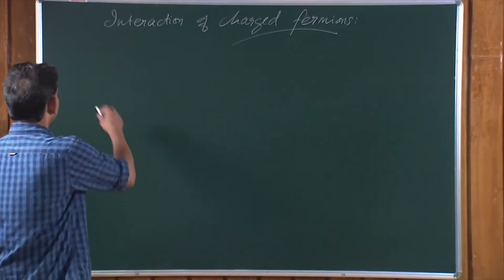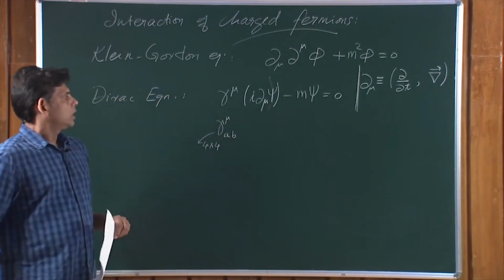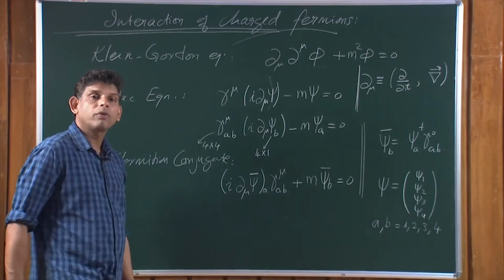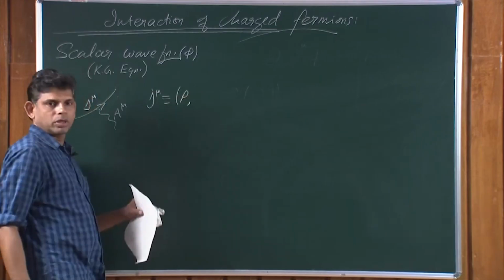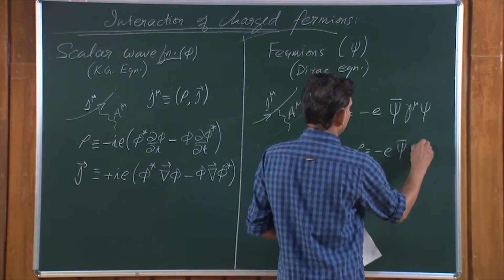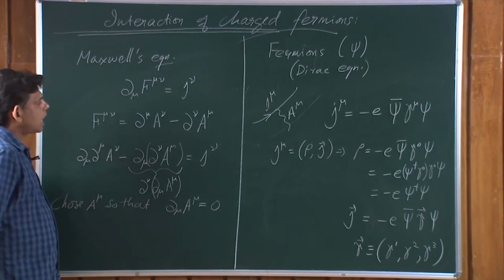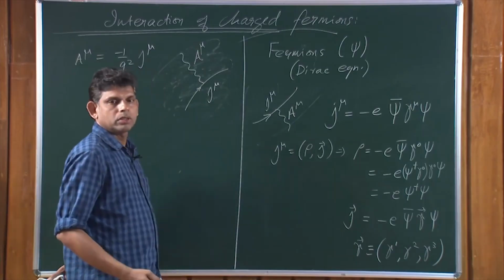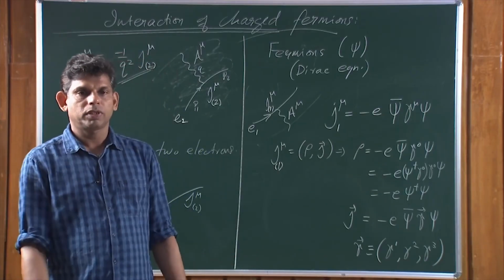Interacting Charged Fermions - 1#ch20sp